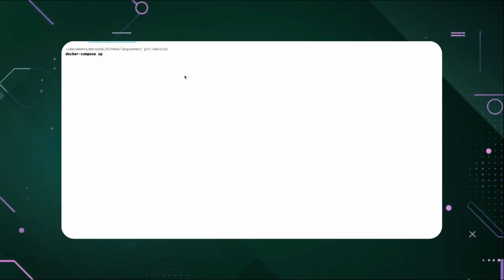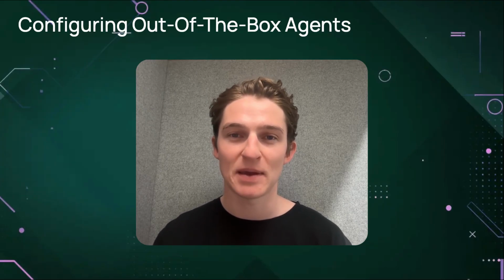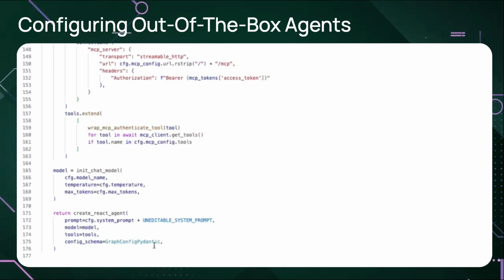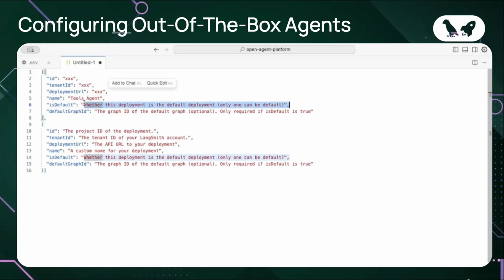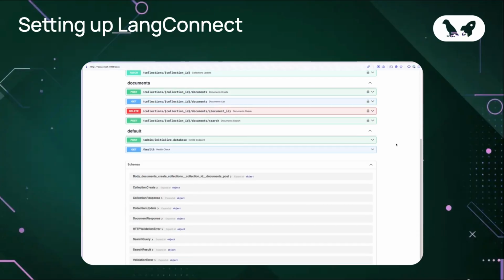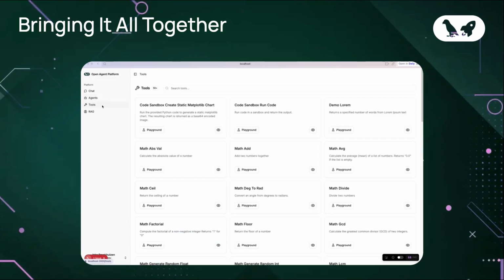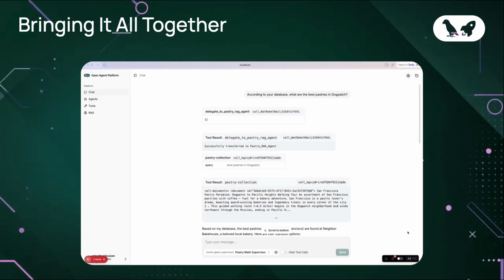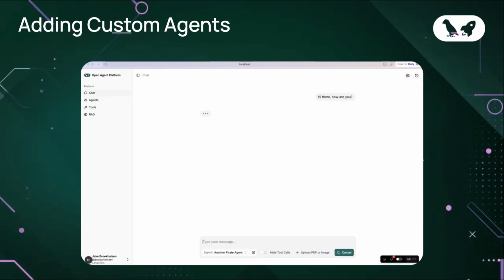Deploy Your Own Open Agent Platform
In this video, we show you how to deploy your own instance of Open Agent Platform (OAP) to production. This follows a previous video where we walked through how to use our managed instance of OAP.

Open Agent Platform is an open-source, citizen-developer platform designed enable you to build, prototype, and deploy intelligent agents effortlessly. With its intuitive web-based interface, OAP enables users to connect agents to various tools via MCP, Retrieval-Augmented Generation (RAG) servers, and orchestrate complex multi-agent workflows.

Covered in this walkthrough:

00:00 Intro
00:20 Open Agent Platform overview
01:07 Setting up the out-of-the-box Tools and Supervisor agent
05:26 Configuring collections with your own RAG server
06:29 Adding your own MCP server
07:31 Bringing it all together in the OAP UI
09:33 Adding your own custom agents
11:16 Outro

Whether you're a business analyst, product manager, or developer, OAP provides a streamlined pathway to harness the power of LangChain's LangGraph agents without the need for extensive coding knowledge.